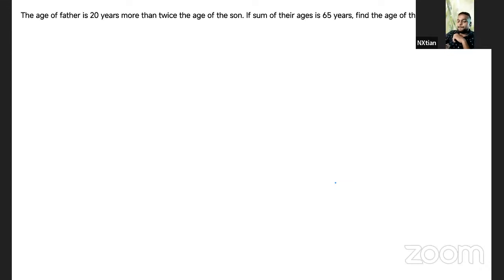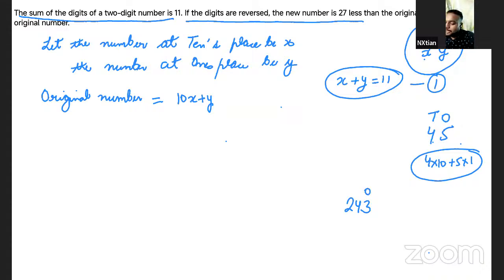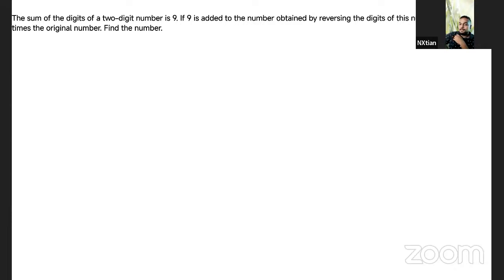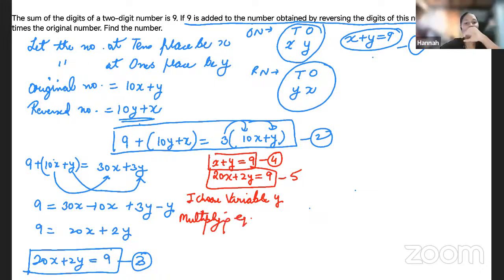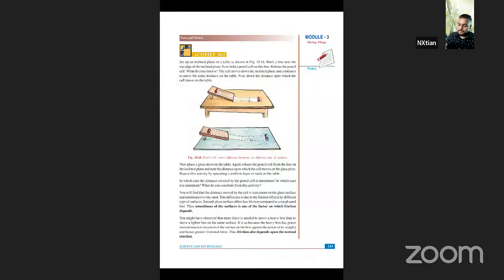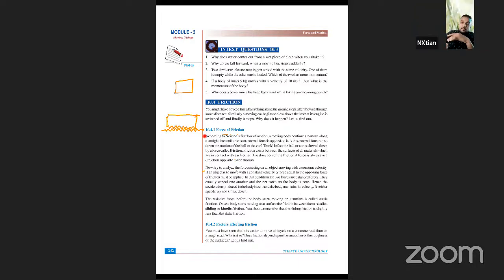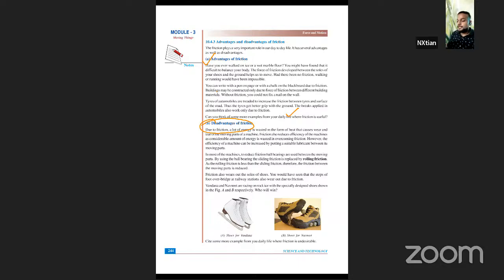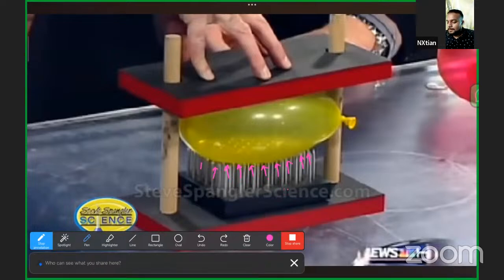( Ch-5) |class10science ( Ch-10) | July 9 2024